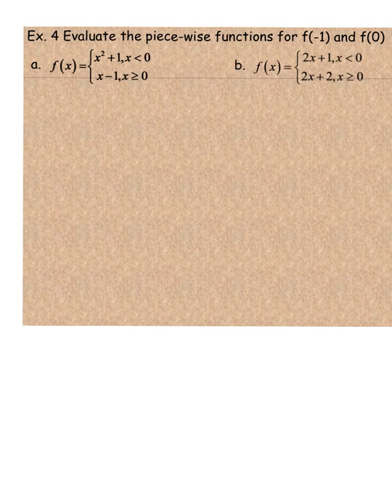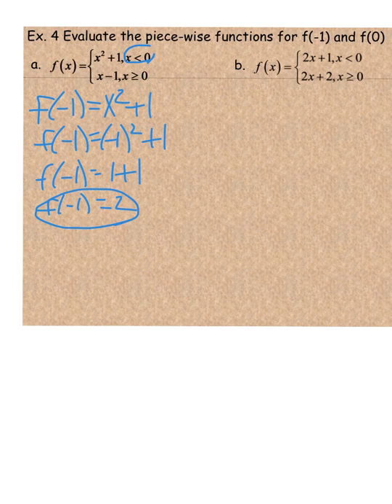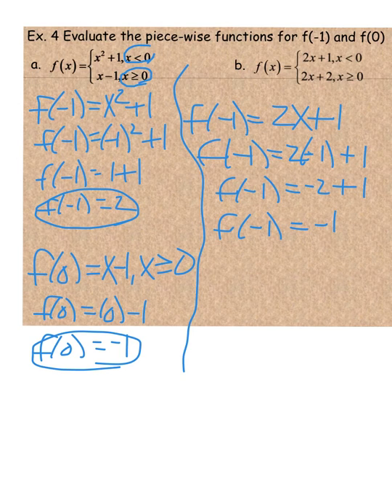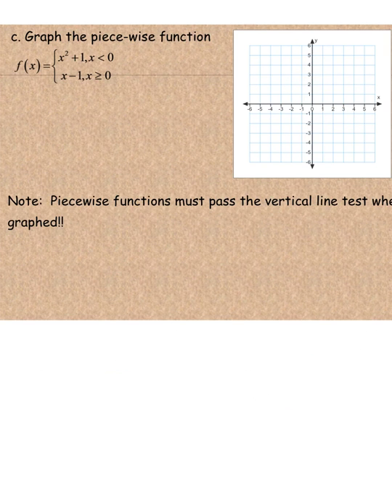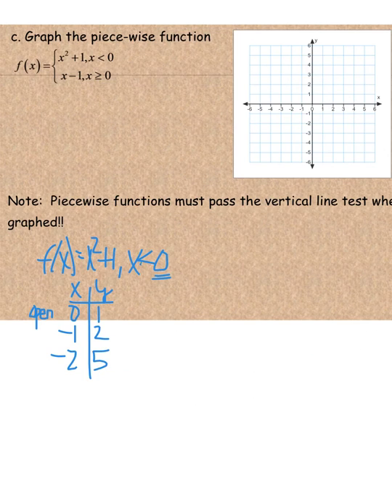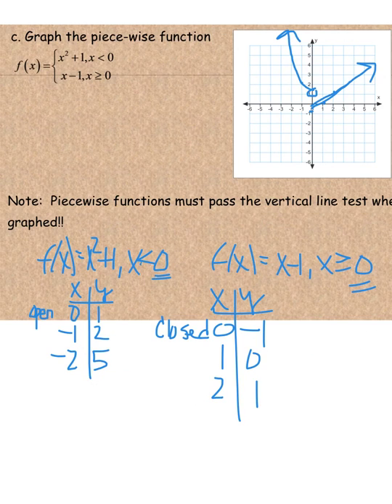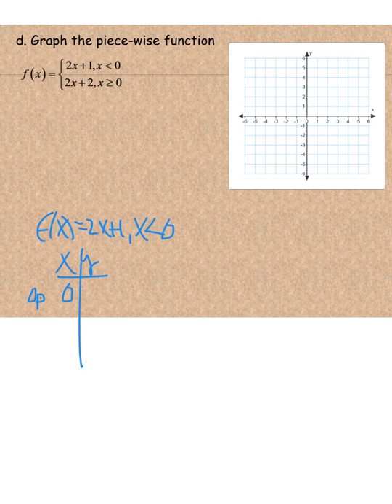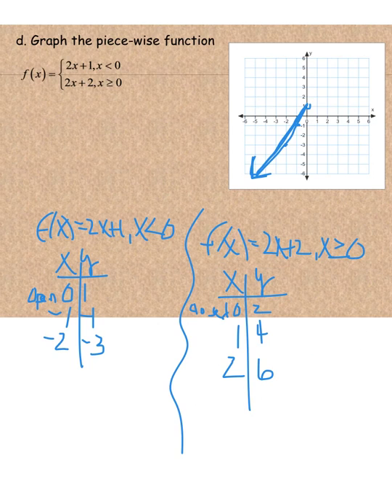1 2 Functions Day 2